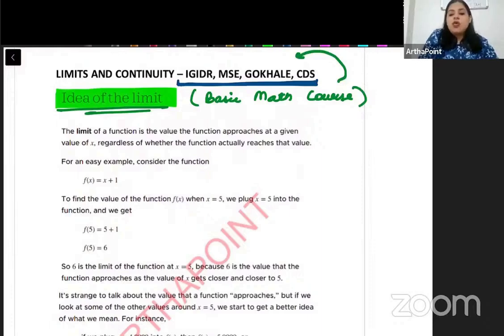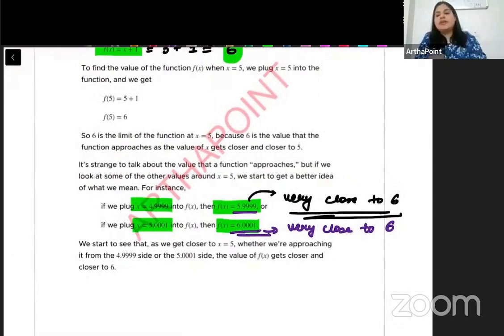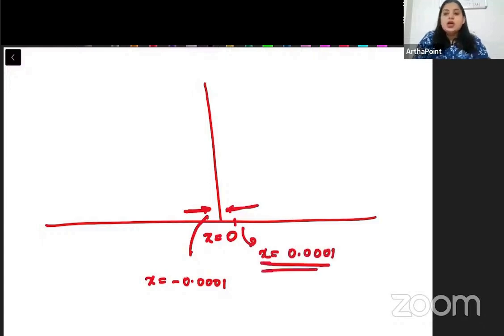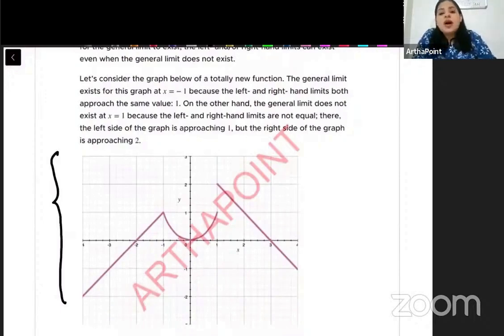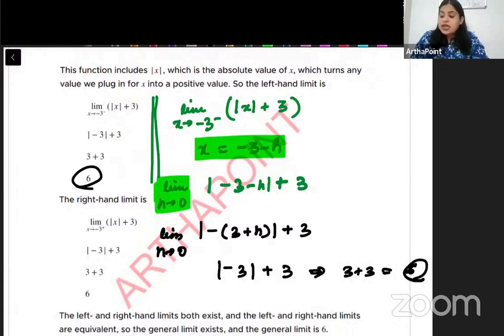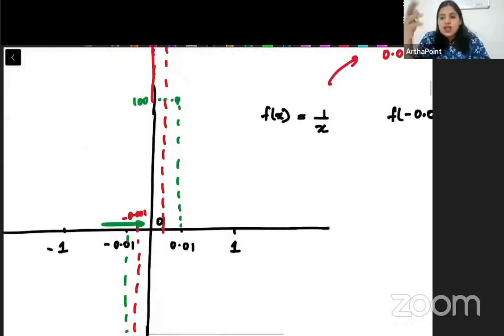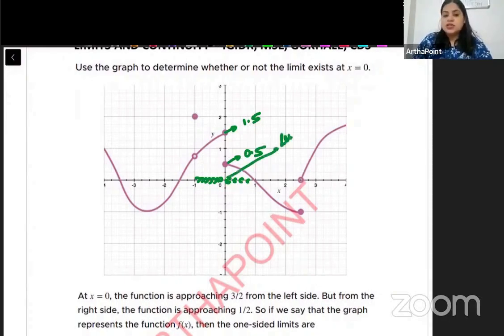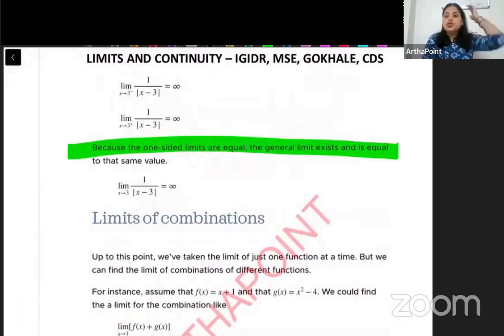MSE IIFT JAMIA ASHOKA MA ECONOMICS MARATHON | MA ECONOMICS ENTRANCE COACHING | IIT JAM ECONOMICS